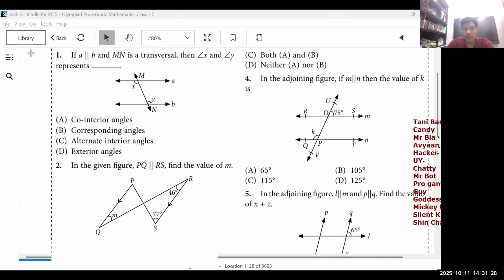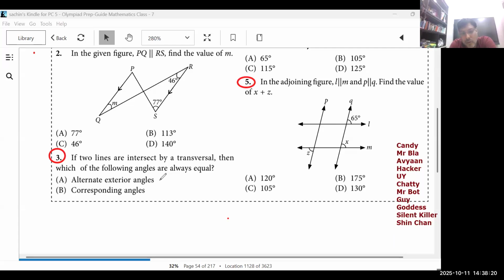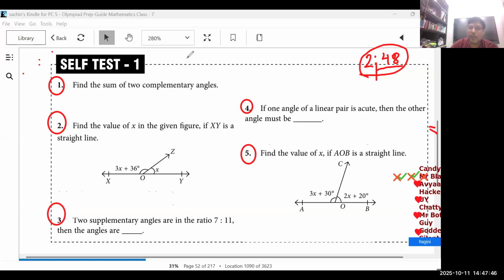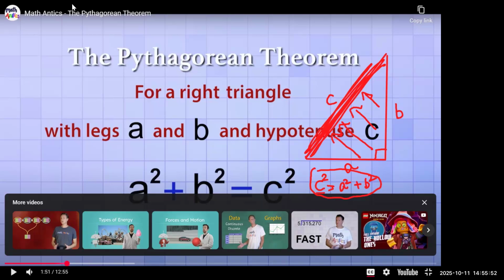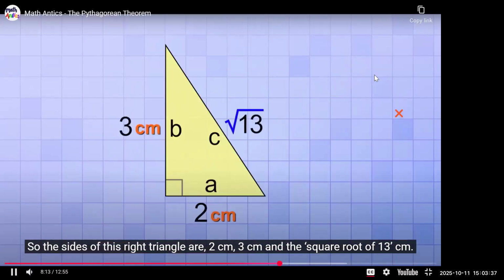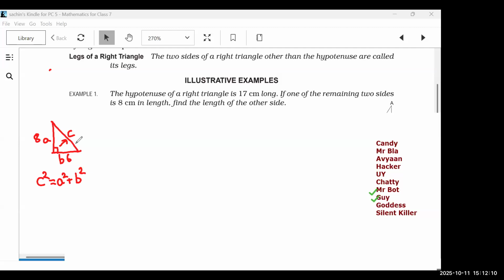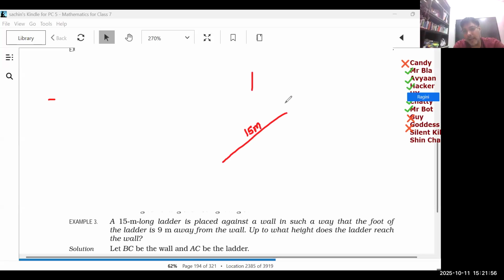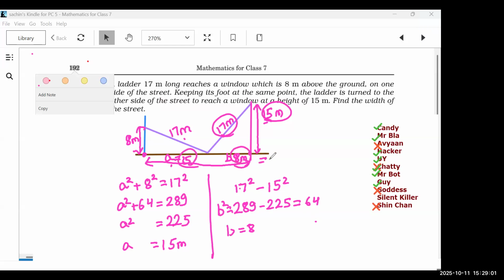Grade 7 Maths Olympiad Class#65 Lines & Angles 11th Oct